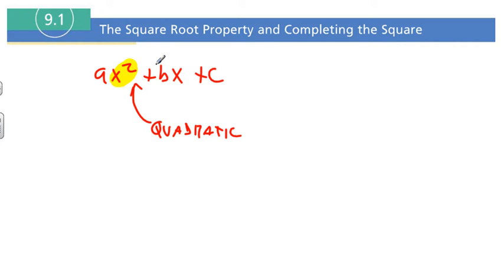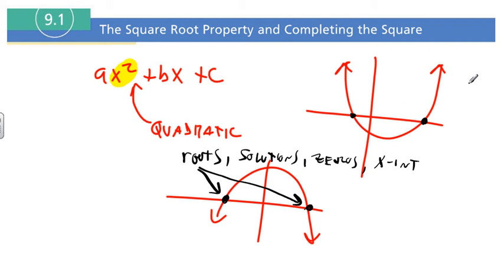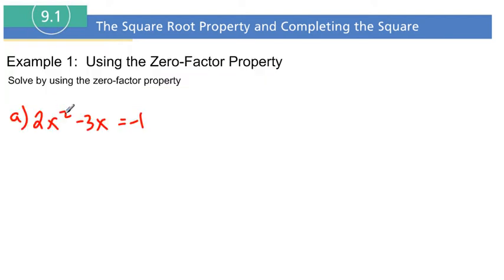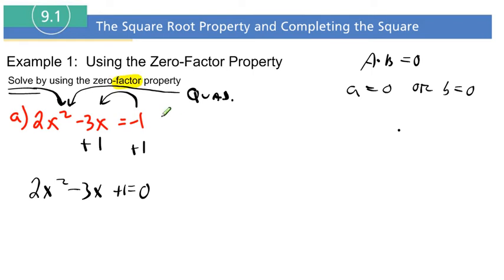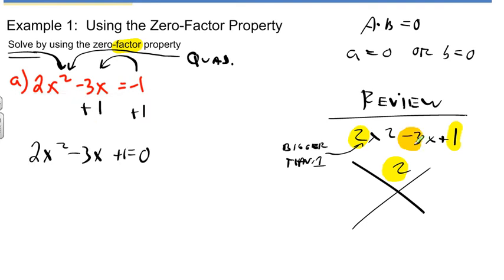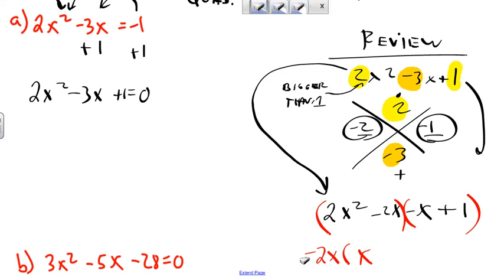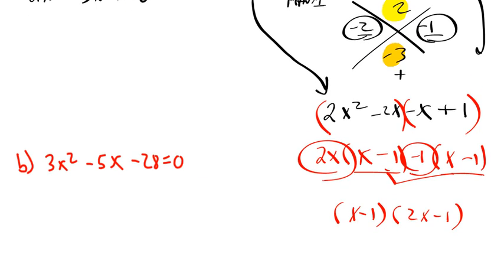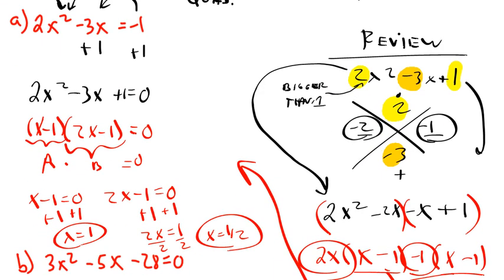9.1 Example 1a Using the Zero-Factor Property